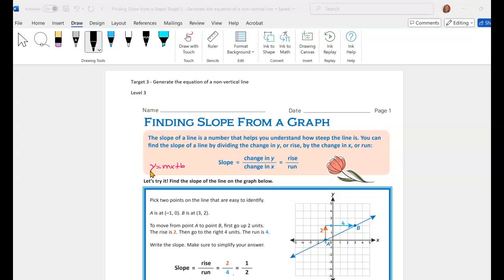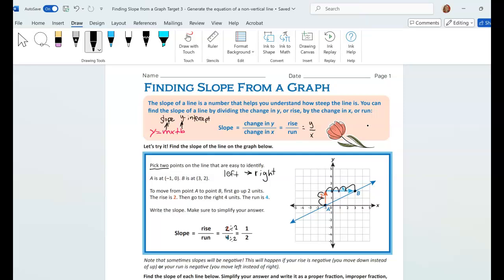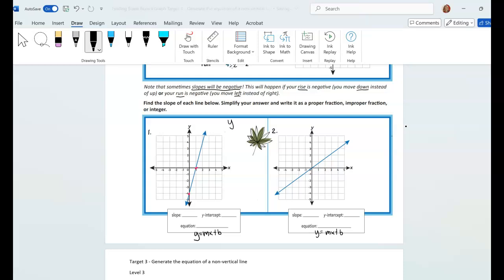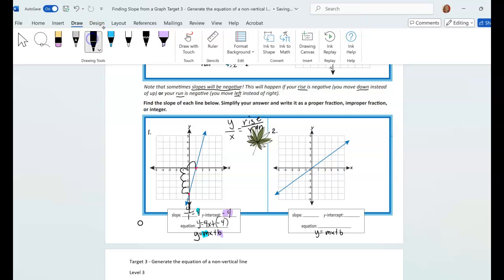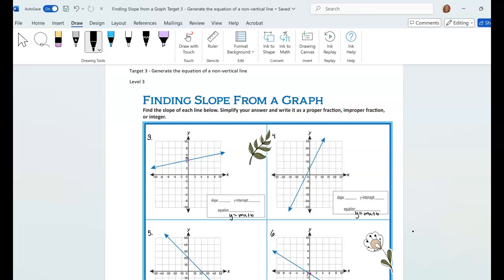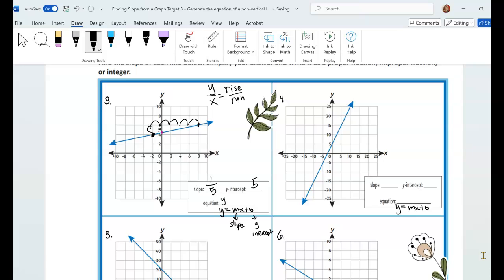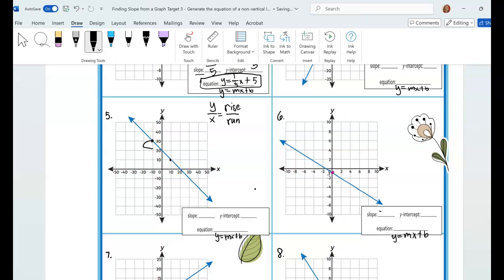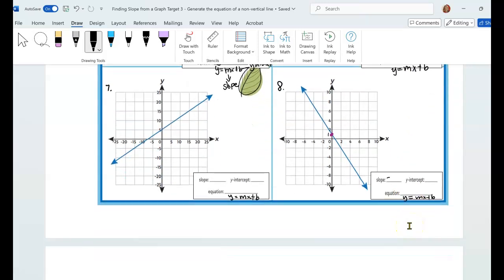Finding Slope from a Graph